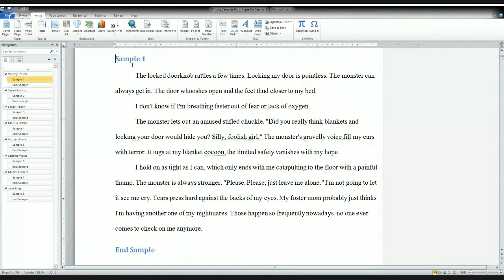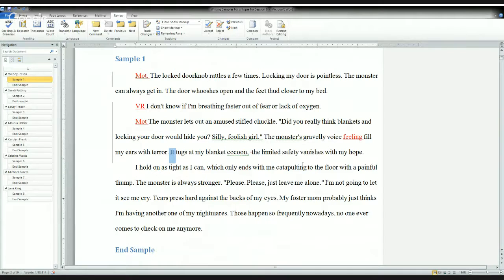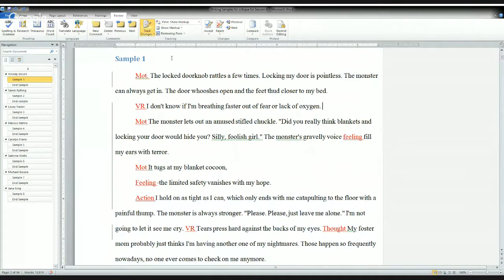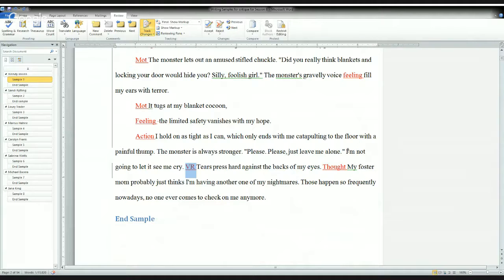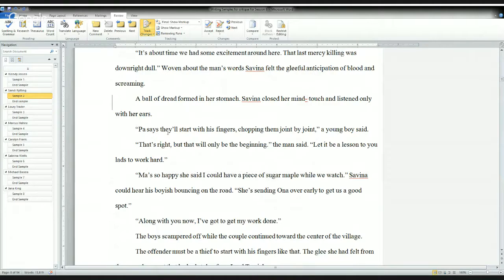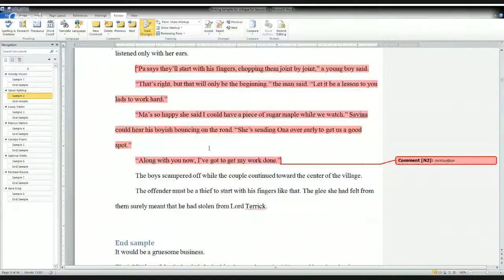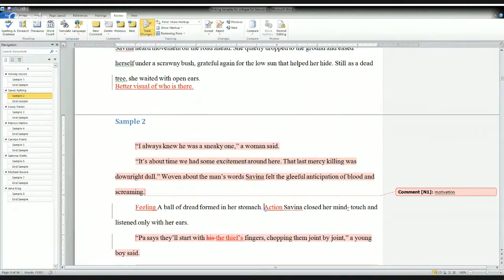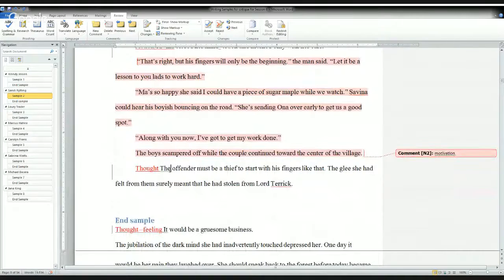50 First Chapters: Session 6, Emotional Beats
Nothing clinches the flow of a fictional scene like nailing the emotional beats.  When motivation (a new thing) hits your characters, they ought to have a visceral, internal, and physical reaction in that order. Then they need to make a DECISION and act. Four things between the motivation and the new action. Four things and you've created active, emotionally-knowable characters!